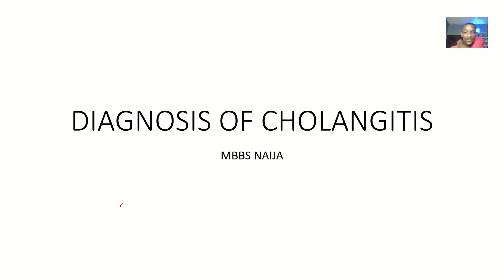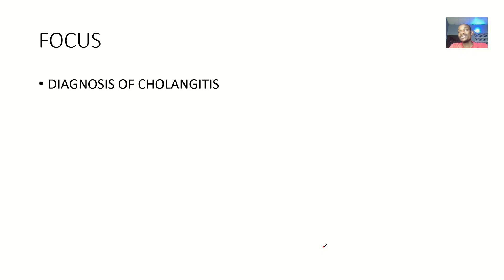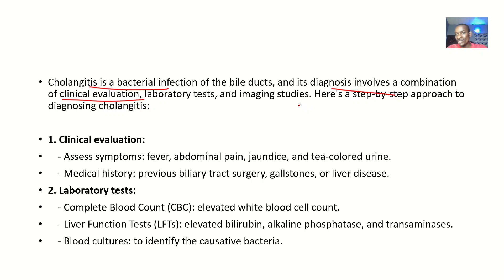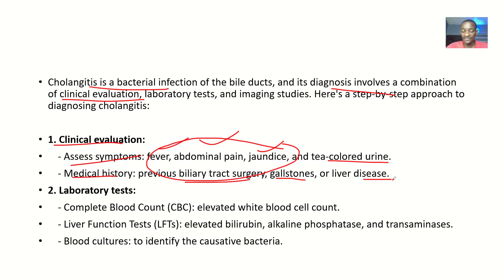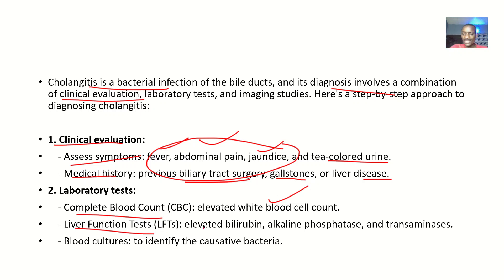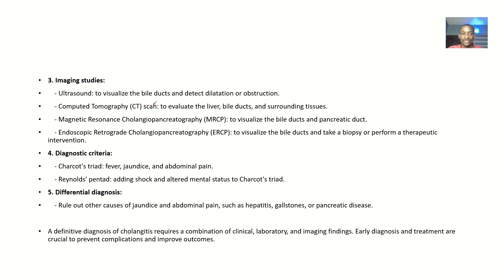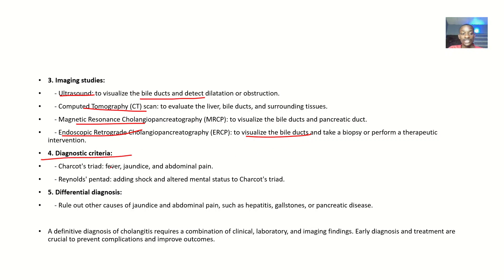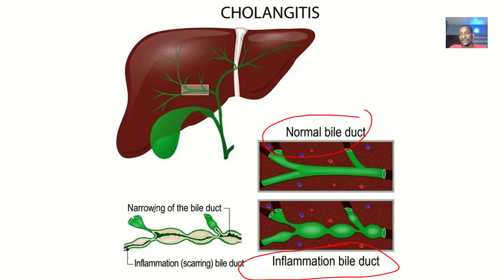Diagnosis of Cholangitis / Step by Step approach to Diagnosing Cholangitis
Diagnosis of cholangitis involves a combination of:

1. Clinical evaluation:
    - Medical history
    - Physical examination
    - Laboratory tests (blood work, liver function tests)
2. Imaging studies:
    - Ultrasound
    - Computed Tomography (CT) scan
    - Magnetic Resonance Cholangiopancreatography (MRCP)
    - Endoscopic Retrograde Cholangiopancreatography (ERCP)
3. Microbiological tests:
    - Blood cultures
    - Bile cultures
    - Urine cultures
4. Endoscopic evaluation:
    - ERCP with brush cytology or biopsy

Diagnostic criteria:

1. Charcot's triad:
    - Abdominal pain
    - Fever
    - Jaundice
2. Reynolds' pentad:
    - Charcot's triad plus:
    - Shock

Laboratory tests:

1. Elevated liver enzymes (ALT, AST, GGT)
2. Elevated bilirubin
3. Elevated alkaline phosphatase
4. Leukocytosis (elevated white blood cell count)
5. Positive blood cultures

Imaging findings:

1. Bile duct dilation
2. Bile duct wall thickening or enhancement
3. Intrahepatic or extrahepatic bile duct stones
4. Liver abscesses or inflammatory changes

Diagnostic algorithm:

1. Suspect cholangitis based on clinical presentation
2. Perform laboratory tests and imaging studies
3. Confirm diagnosis with microbiological tests and endoscopic evaluation
4. Rule out other causes of symptoms (e.g., gallbladder disease, pancreatitis)

Prompt diagnosis and treatment are crucial to prevent complications and improve outcomes.